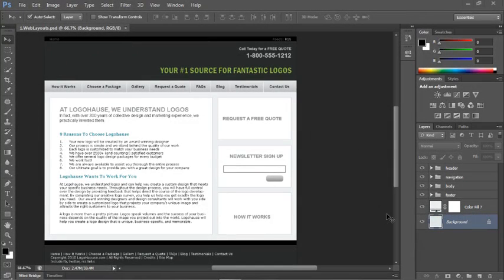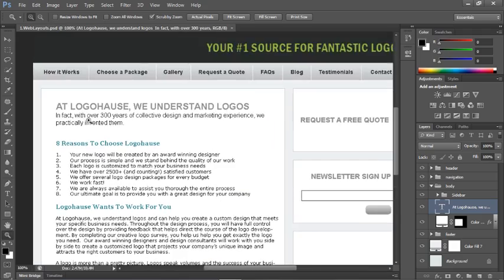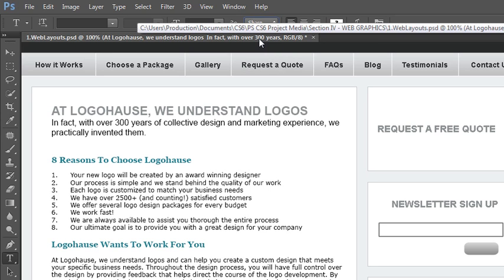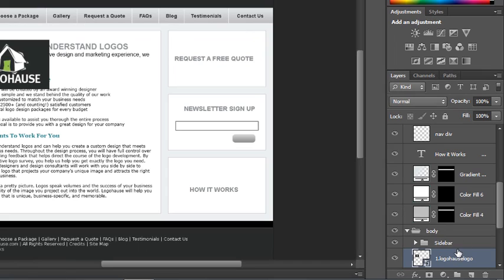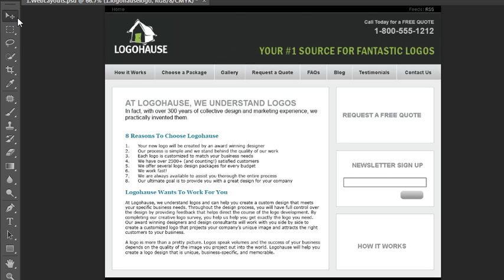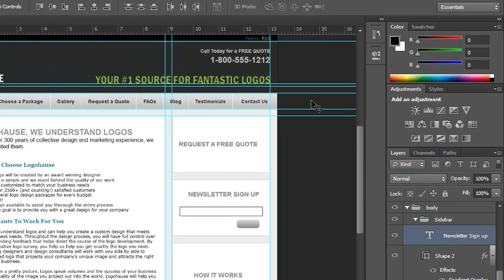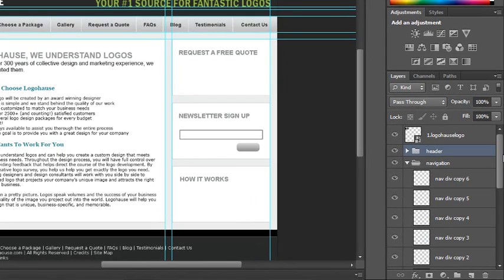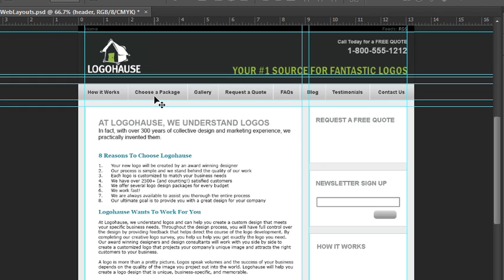0402.2. Creating Web Layouts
0402.2. Creating Web Layouts